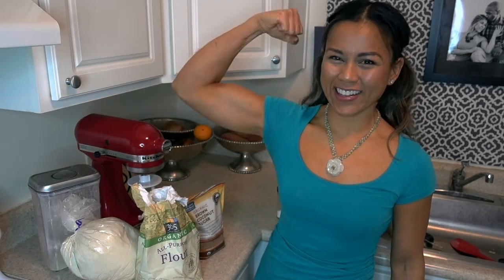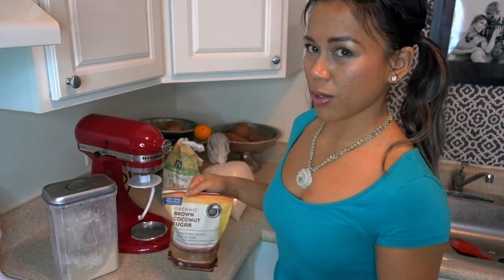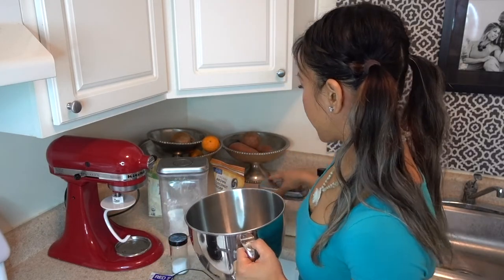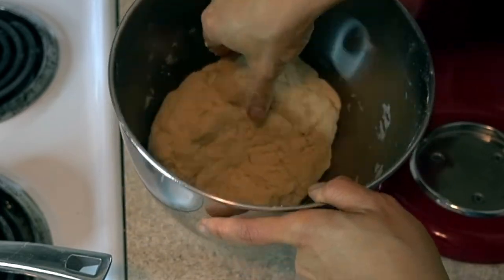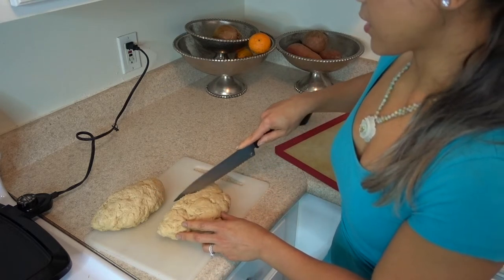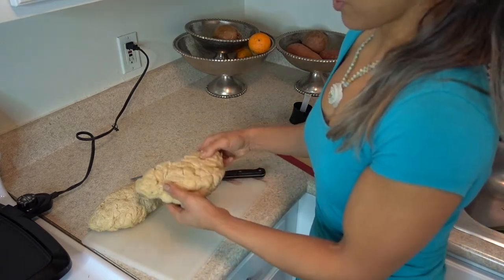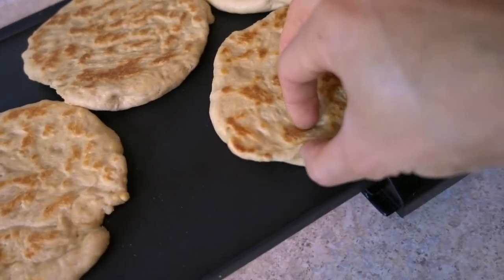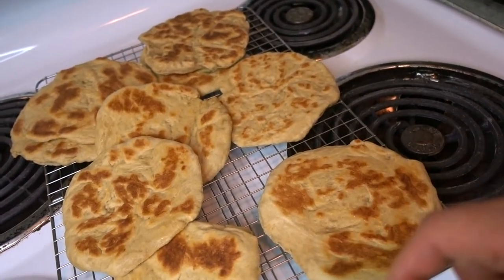VEGAN PROTEIN NAAN FLATBREAD Recipe | Vegan Bodybuilder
I made this protein-packed vegan naan recipe and posted it on an  Instagram story. So many people asked for it, so here it is. Hope you enjoy!

🔗WHEAT GLUTEN
🔗OIL SPRITZER